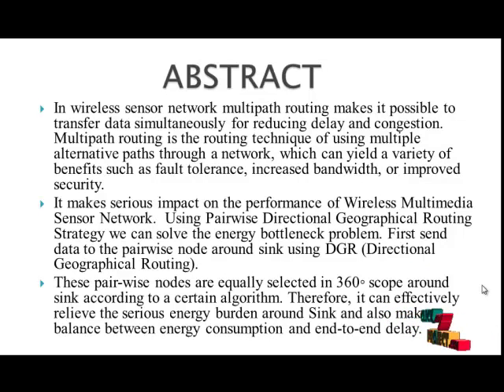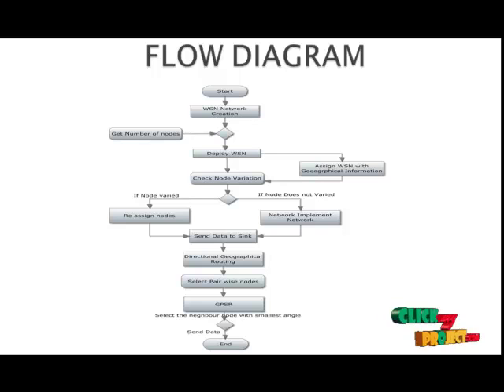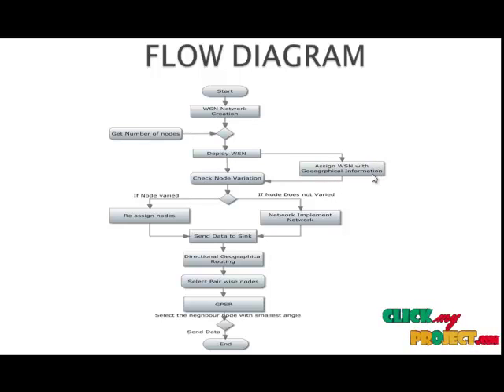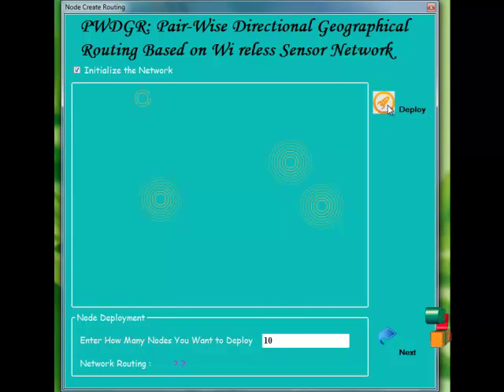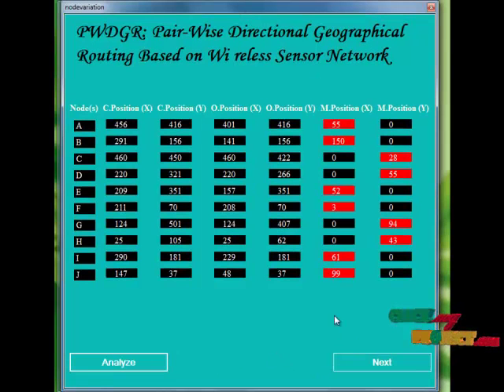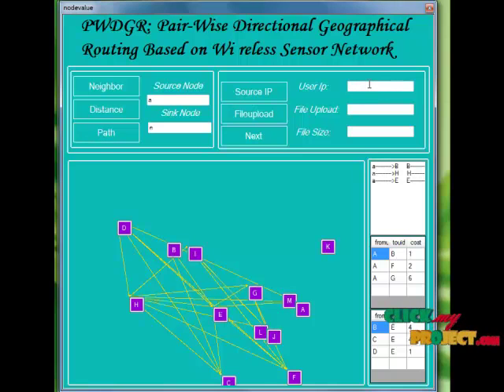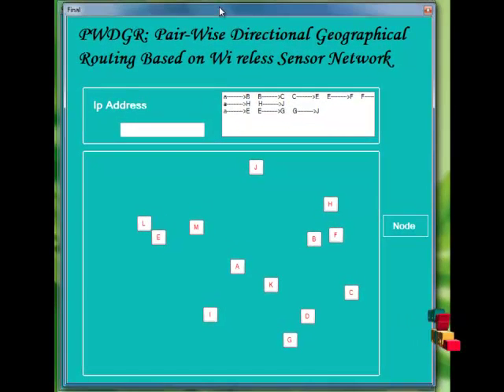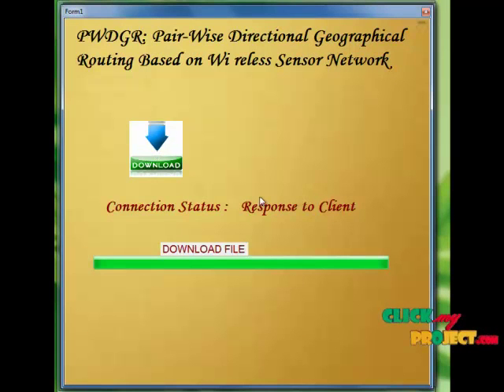PWDGR: Pair-Wise Directional Geographical Routing Based on Wireless Sensor Network